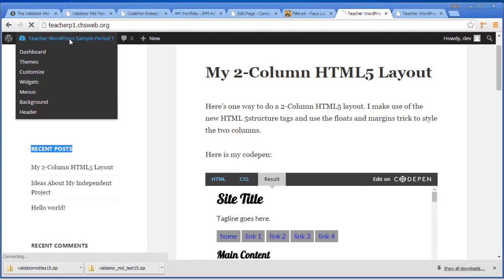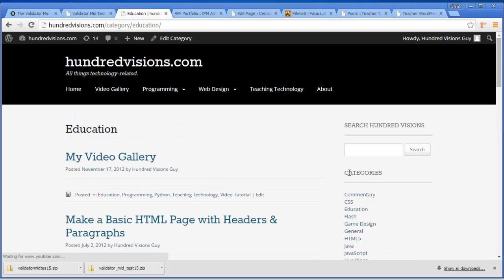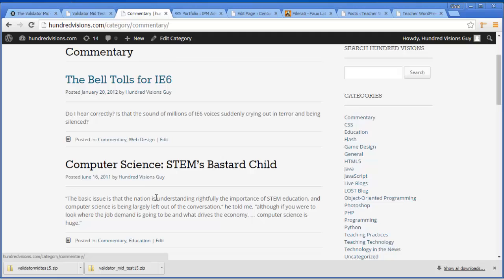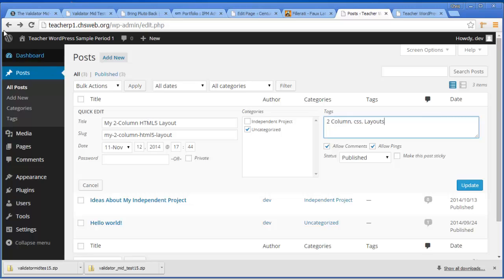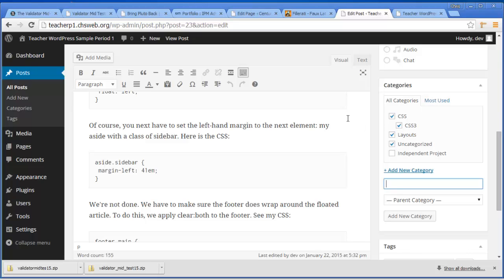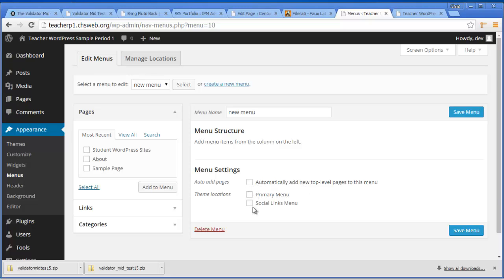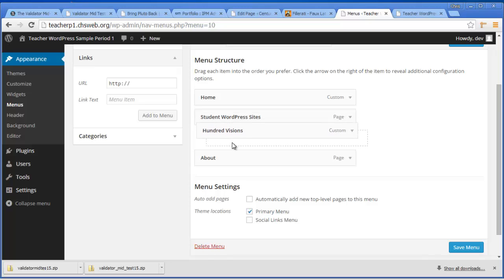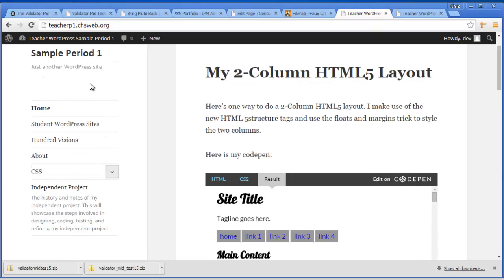WordPress Under the Hood Posts and Menus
This video series on WordPress management  covers all the primary features of a WordPress site: most everything you might want to know about editing and managing a WordPress site.

This installment covers posts (what they are and what you can do with them) and menus (creating & modifying menus).